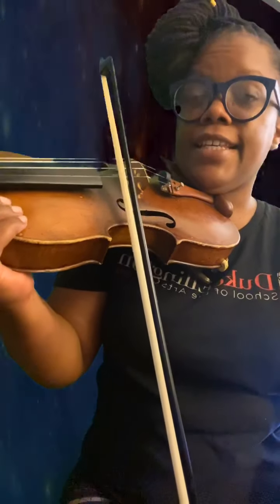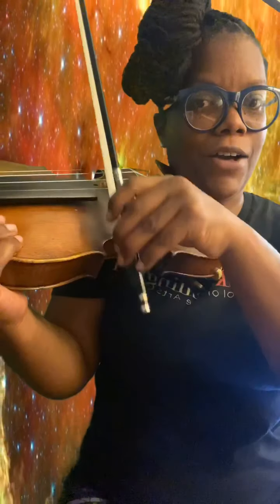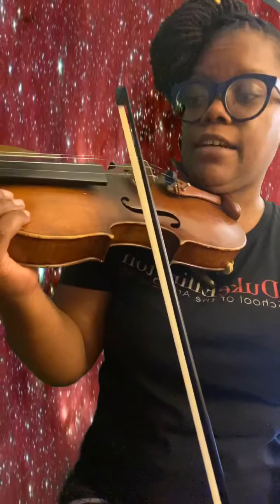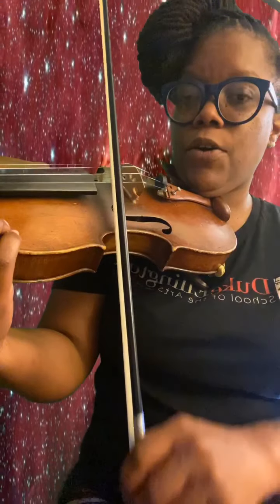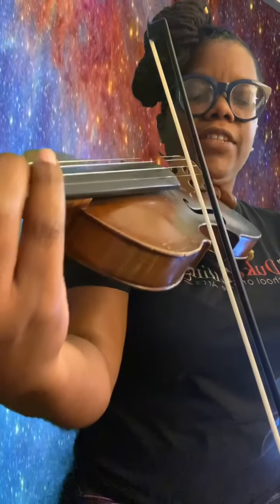O Come Little Children w/ The Blue Violin - Suzuki Violin Book 1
O Come Little Children, practice speed